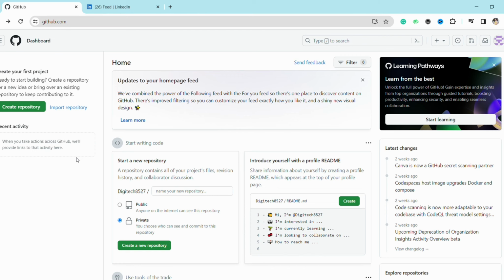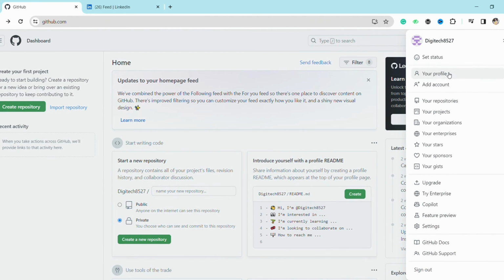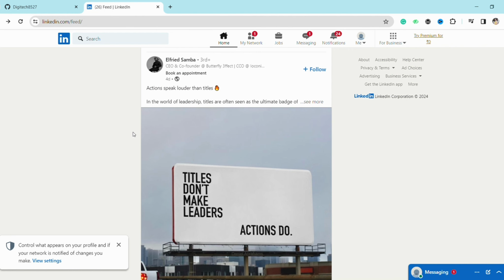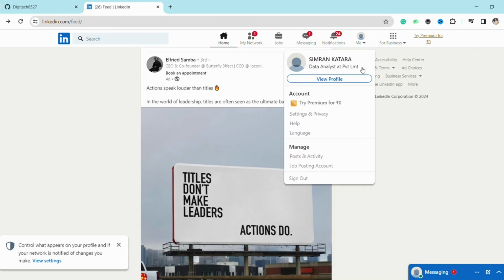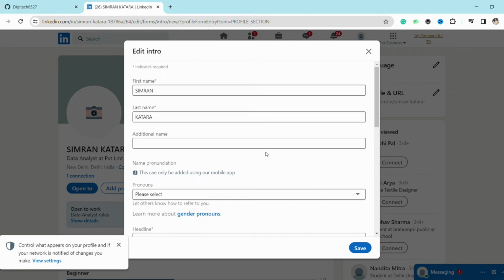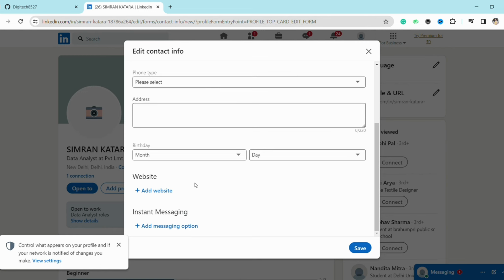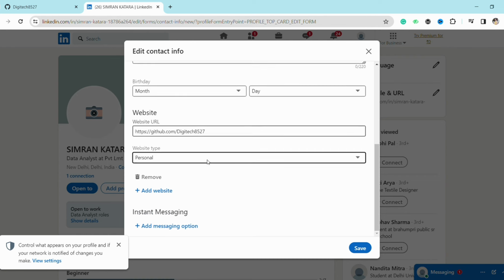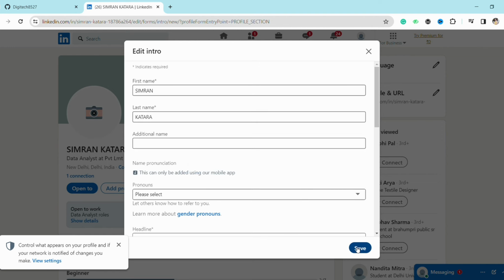How to add GitHub link on LinkedIn (2024)